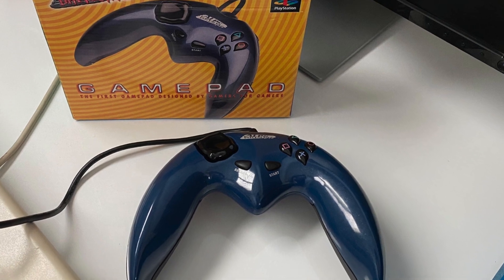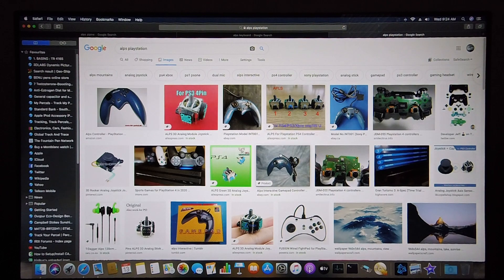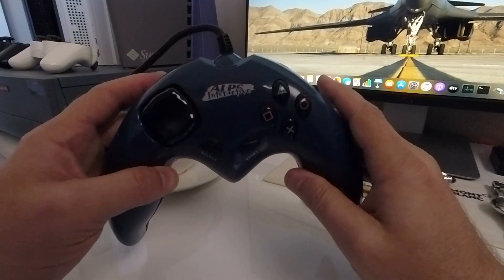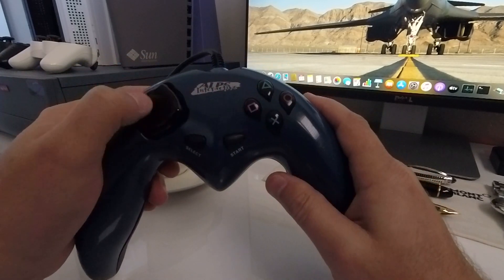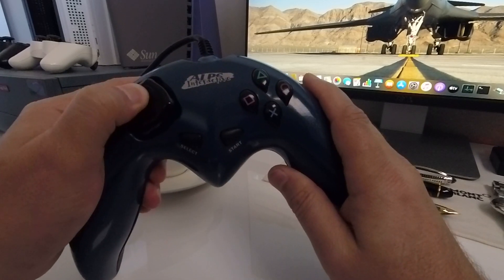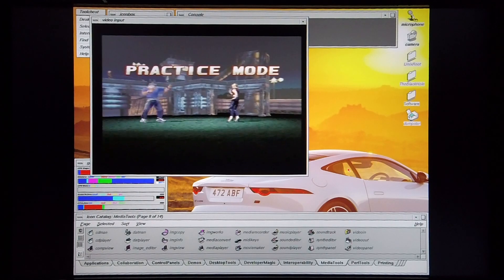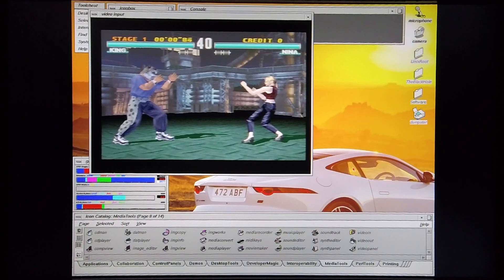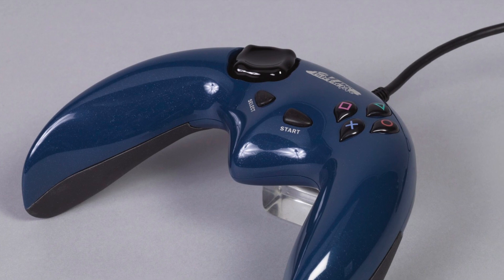The Alps Interactive Game Pad for the PlayStation 1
This video discusses and demonstrates the performance of the Alps Interactive Game Pad, when used with a PS1, which's output is rendered through the vino system in an SGI Indy R4000 workstation, fitted with XZ graphics.